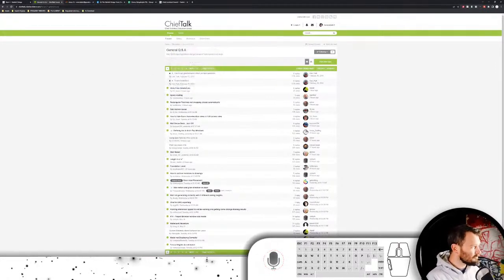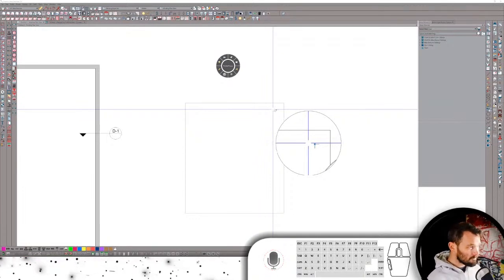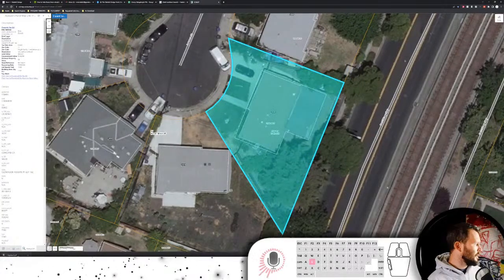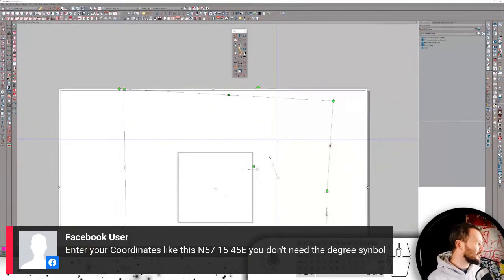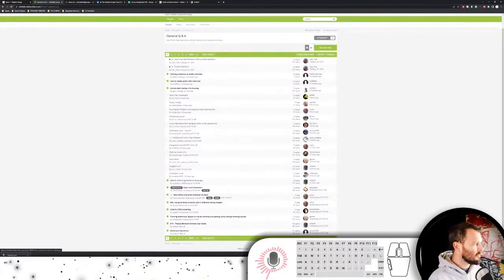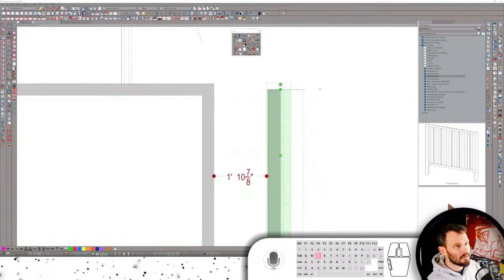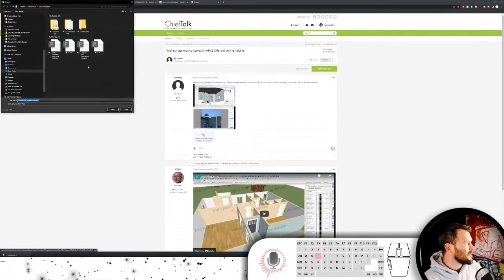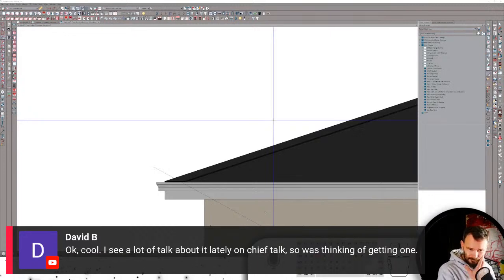Solving the first page of Chieftalk *LIVE*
Back by popular demand, solving the first page on Chieftalks Q&A Forums.
Pick up little tricks as we go and ask questions